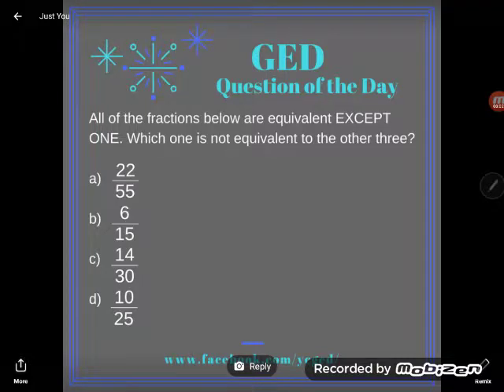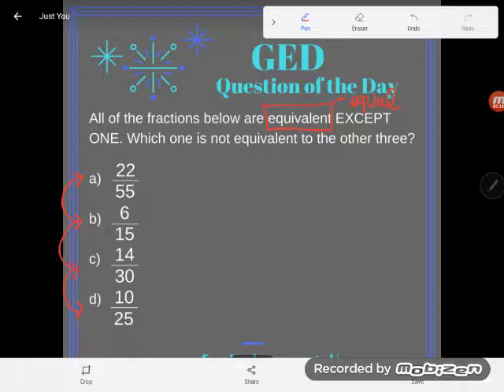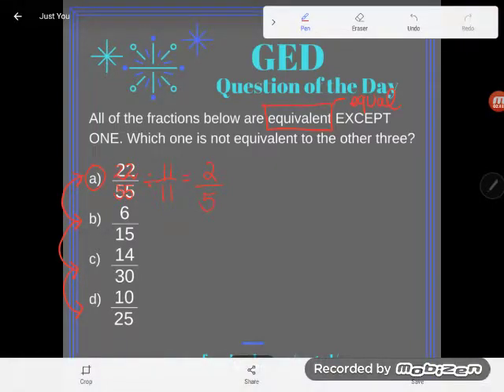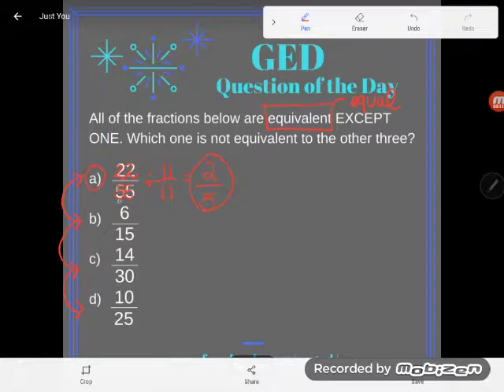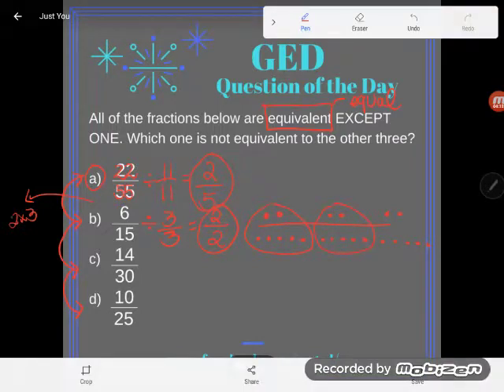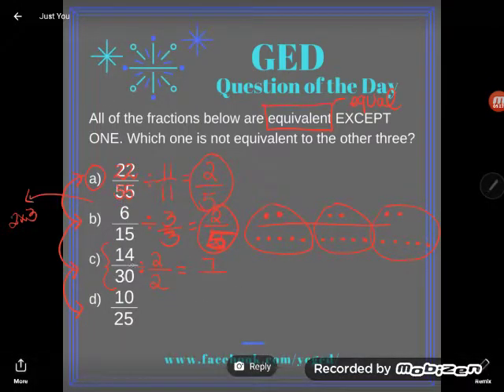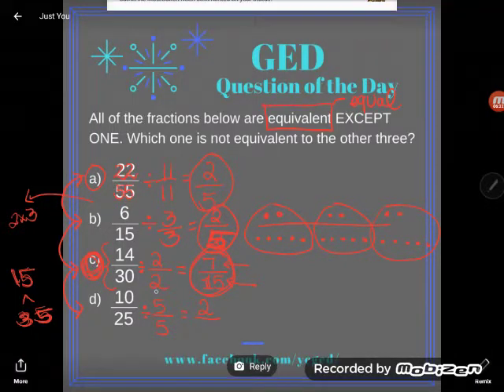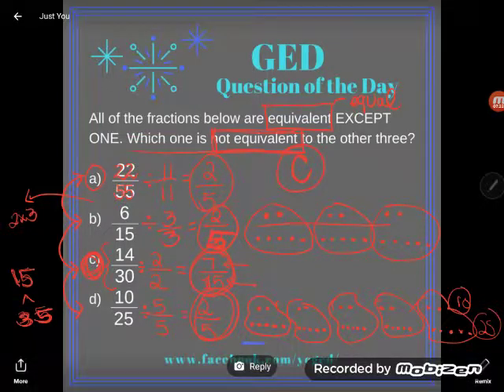GED QOD: Equivalent Fractions 3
Turns out that knowing when two fractions are equivalent is an essential base skill that makes its way into a ton of different applications. Follow along as Kate determines which fraction is not equivalent to the others by reducing each fraction to its most basic ratio- "lowest terms".